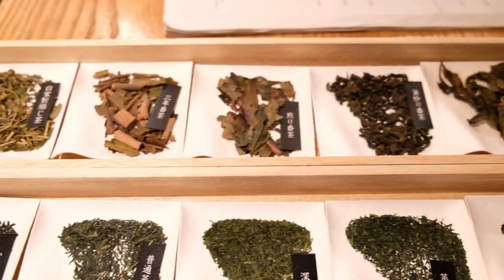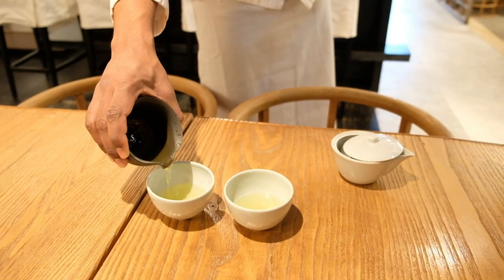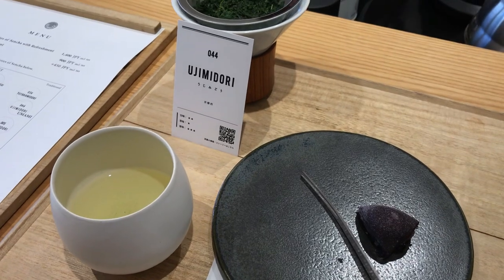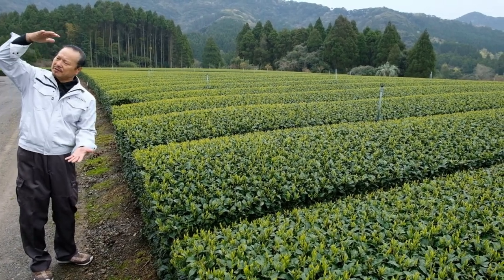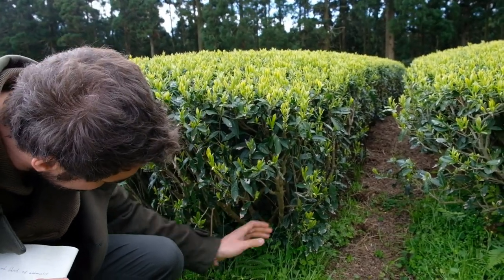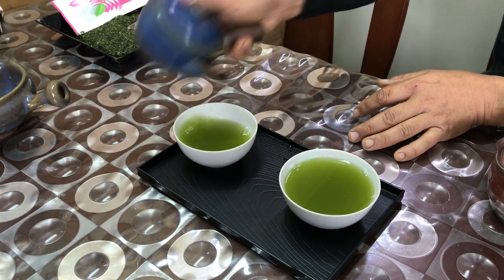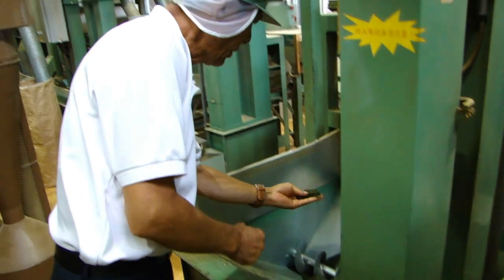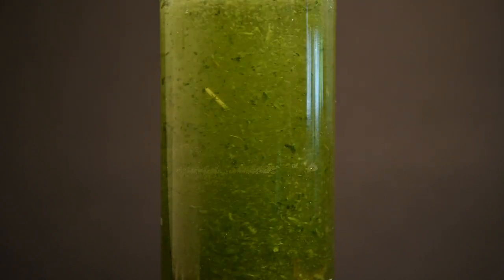All About Sencha - What is Sencha, How Sencha Tea is Made and Why You Should Drink it!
Become a Sencha expert with this complete sencha tutorial. Learn how Sencha Tea is made, the history of Japanese sencha green tea, the production of sencha green tea and how to brew Sencha. Sencha tea is the most popular tea in Japan, and in this video, we're going to show you why!
🎥 Content of this video 🎥
0:00 Introduction
00:21 Tea Tasting in Tokyo
01:37 The Flavor of Sencha
02:44 How Sencha is Made
05:33 Steaming the Leaves
06:22 Drying and Blending
07:45 Conclusion

🗞️ Read the article Read our blog article: Everything You Need to Know About Sencha 🗞️